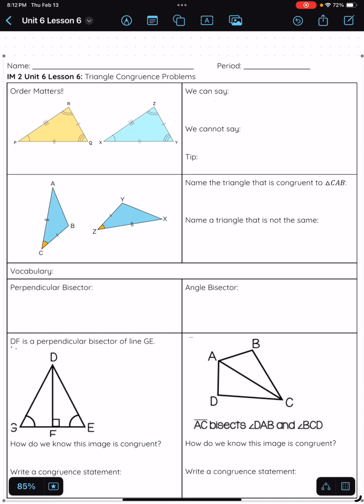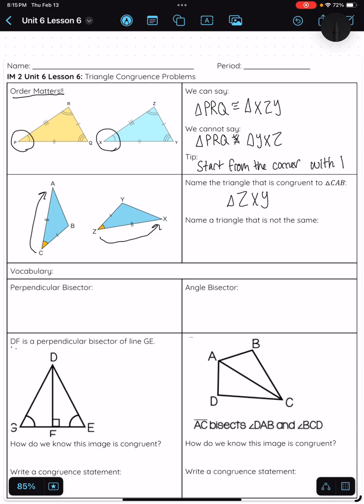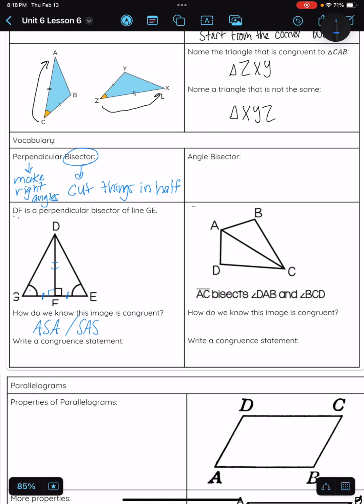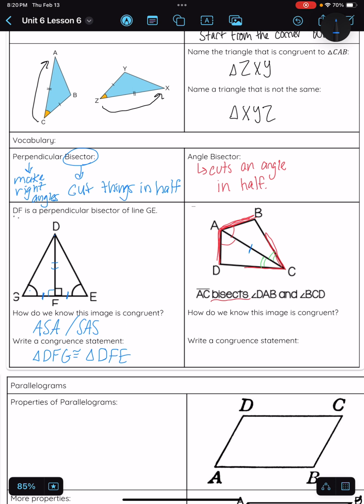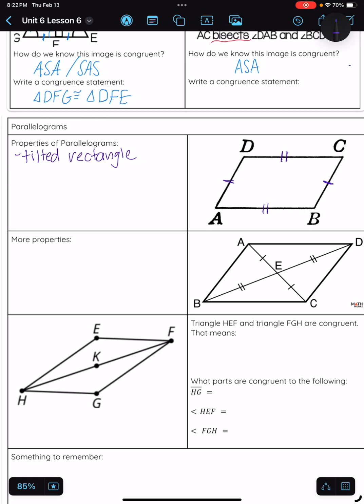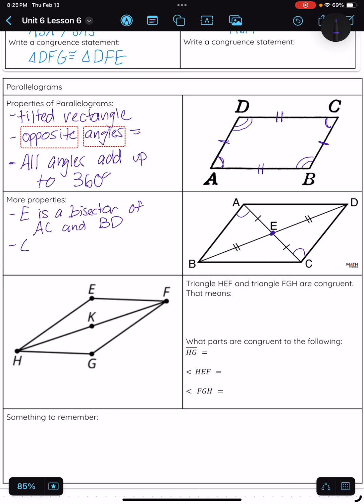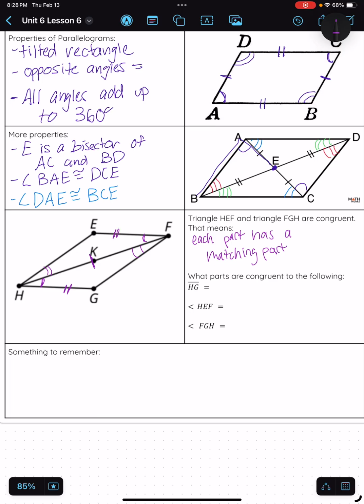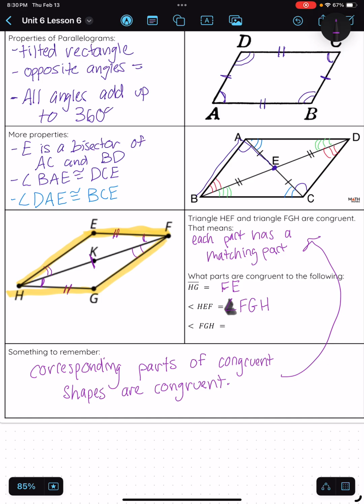Triangles and Congruence